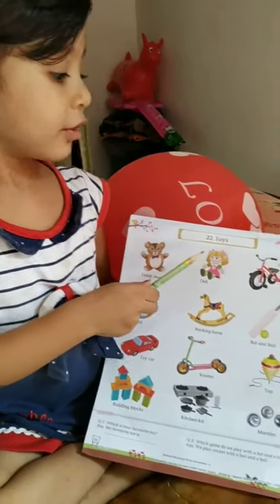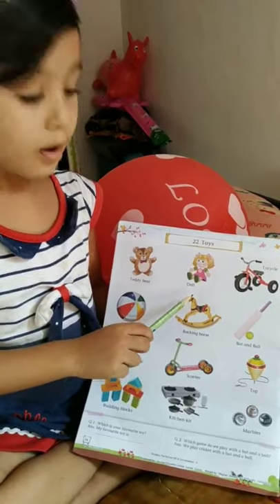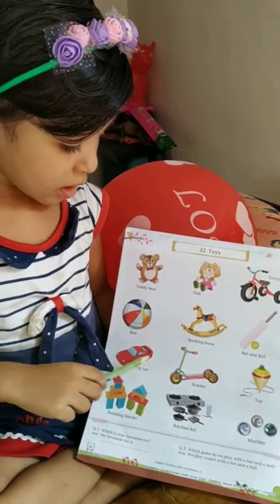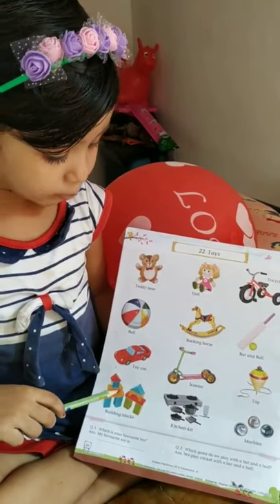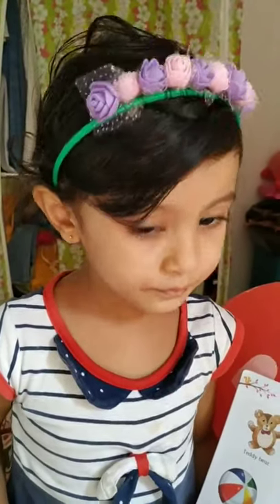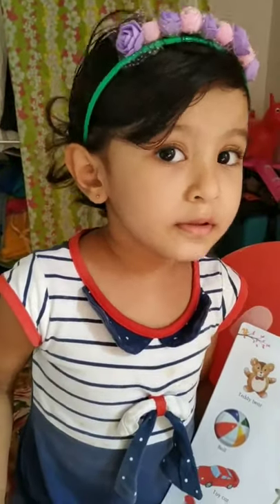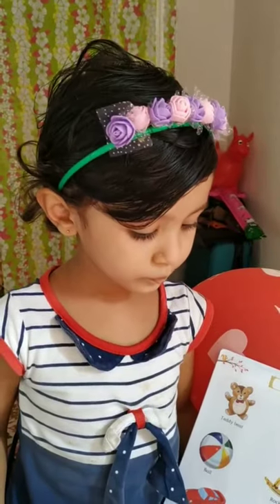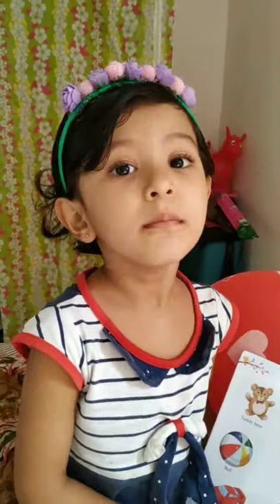LKG.GK.| Toys | GK. Question -Answer for Kids | Jiya.